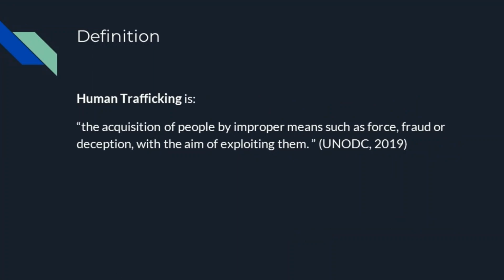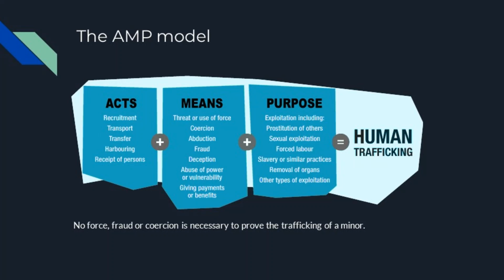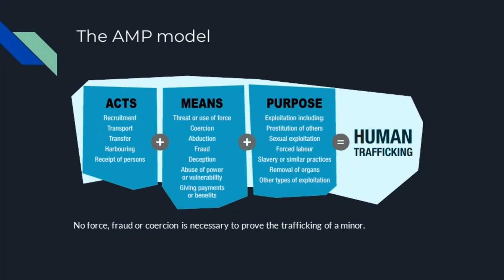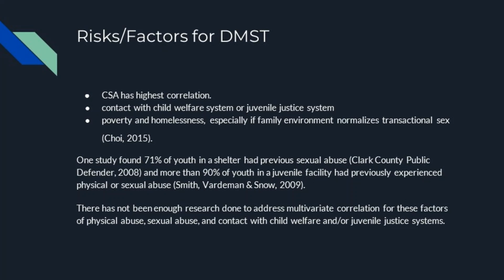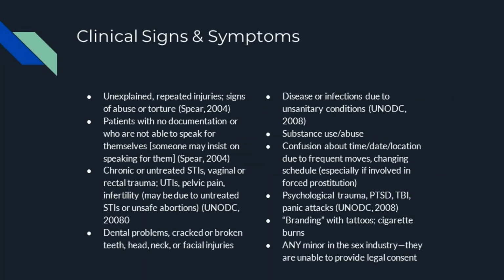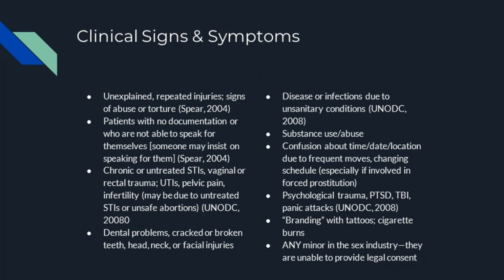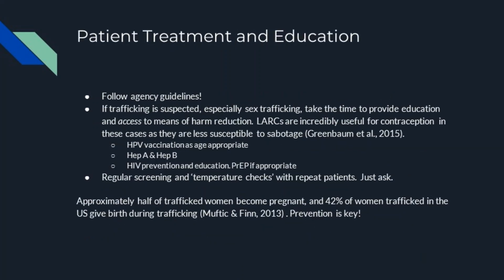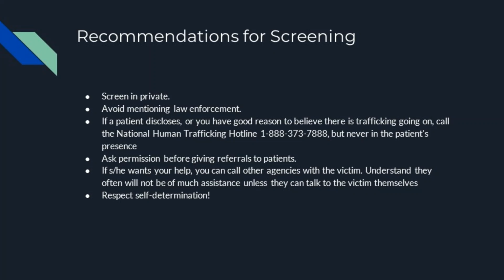Human Trafficking and the Healthcare Professional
This presentation is based off an issue brief I made for my community providers in 2016. It explains the role of healthcare providers in providing care to patients who may be victims of trafficking.